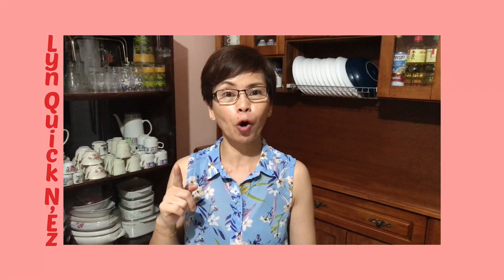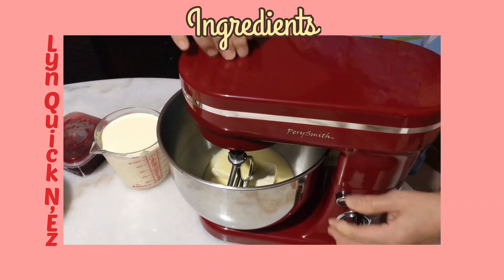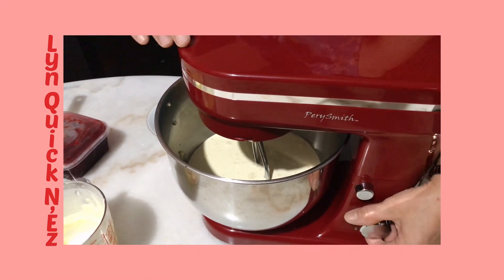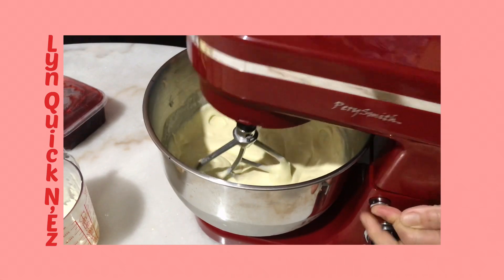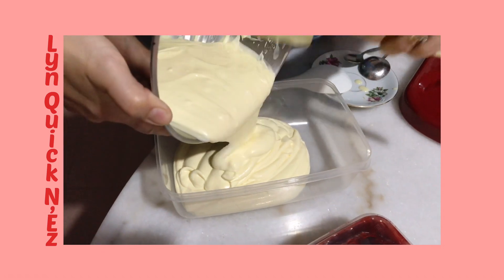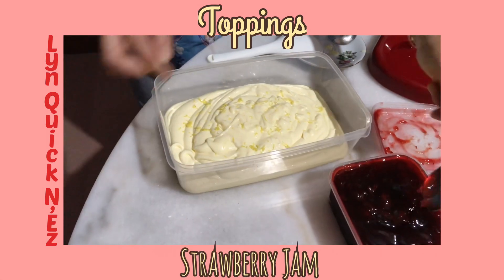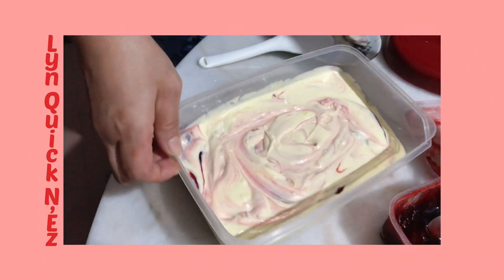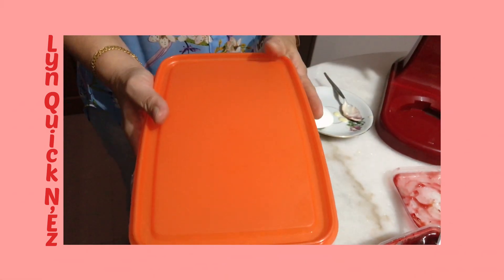How To Make Strawberry Cheesecake Icecream - Arlyn Healthy Home Cuisines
Hello Guys . Thanks for supporting my YouTube channel.. since it’s New Year’s, I’m here sharing my own version of Strawberry Cheesecake Icecream .. Hope you’ll try and enjoy the video ! Thanks and Happy New Year🙏
P.s : I don’t own any of the music that has been used in the making of the video